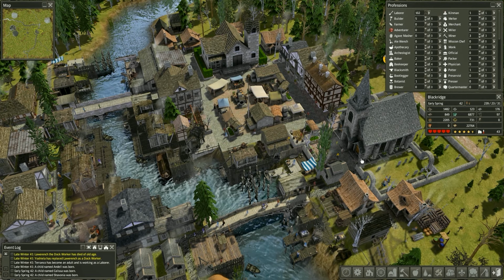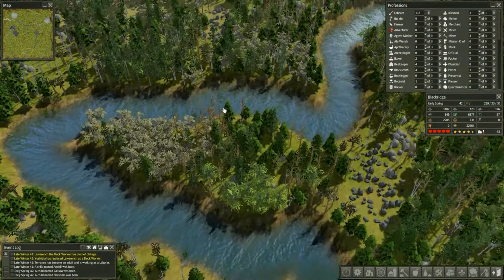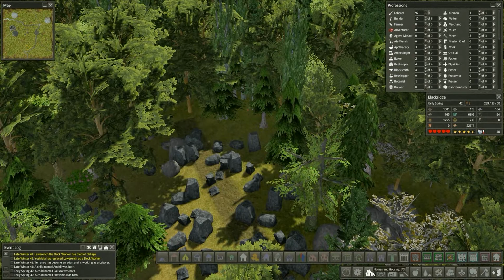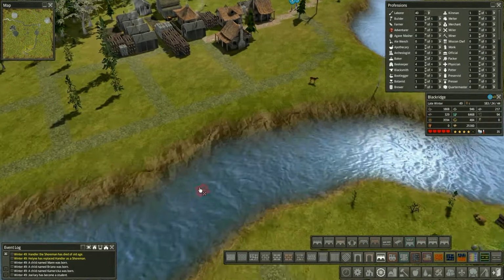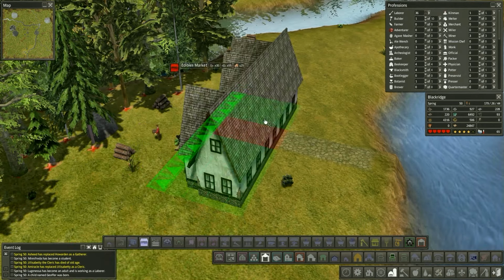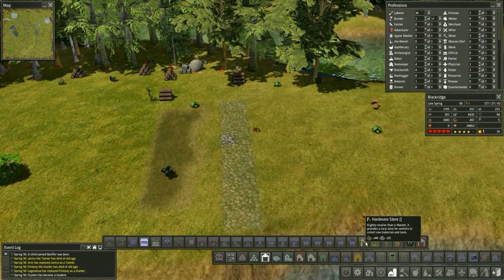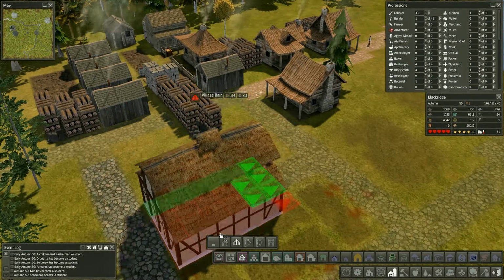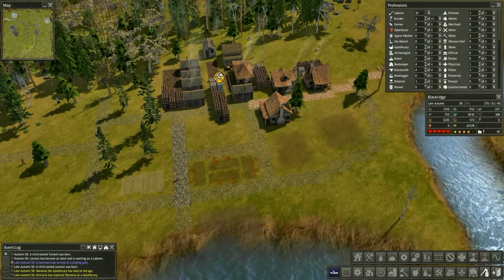Establishing a Food Source | Banished Gameplay | MEGA MOD 9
We're Back in Banished today!

With the completion of our Riverside town. We plan on expanding southward! This village will be a major food hub for the rest of the region. Giving us wheat/animal byproducts.